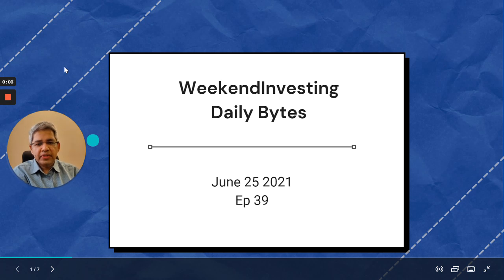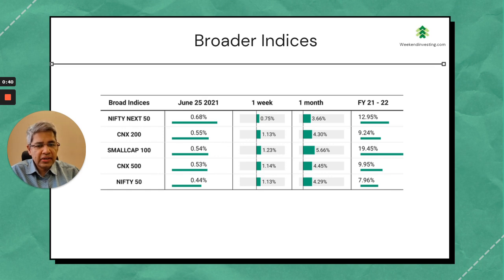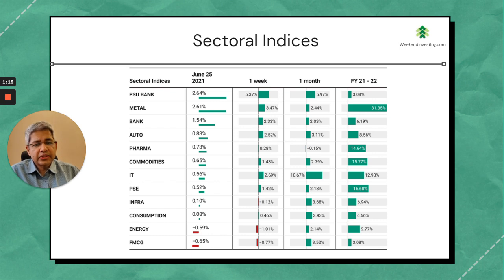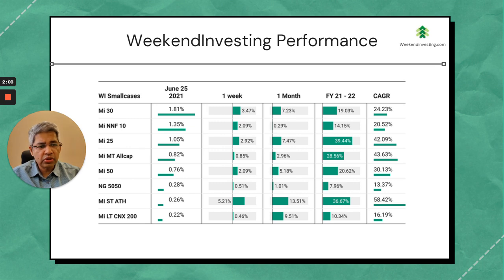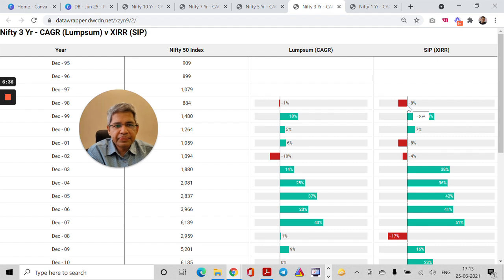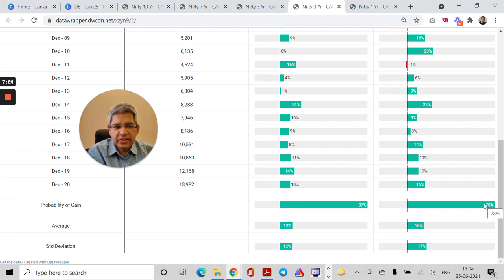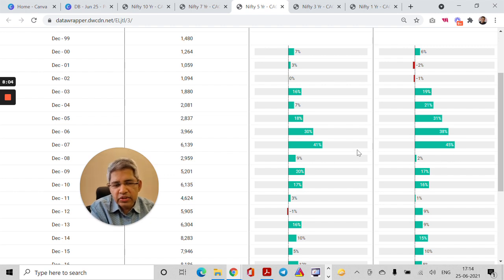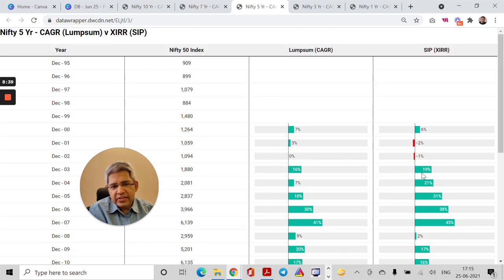Sure Shot way to Win in Stock Markets - Part 2 | Ep 39 | Weekendinvesting Daily Bytes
00:00 - Market Outlook
01:23- WeekendInvesting Smallcase Performance
02:07 - Sure Shot way to Win in Stock Markets - Part 2

please send your queries in the comments box and we shall pick it up and answer it as soon as possible.